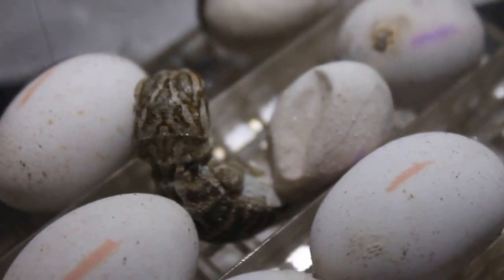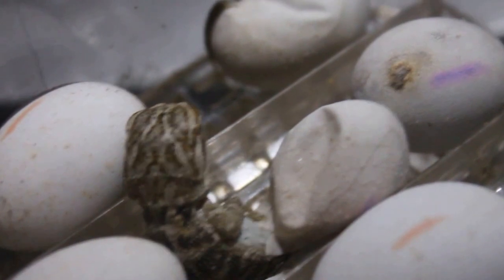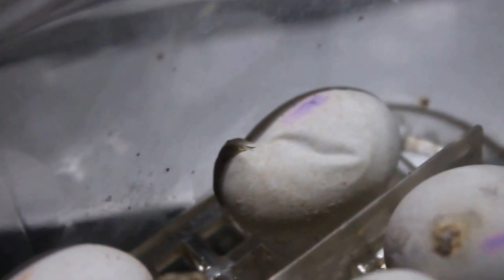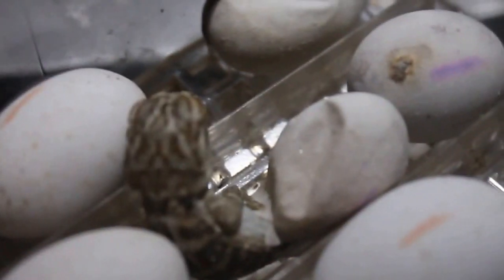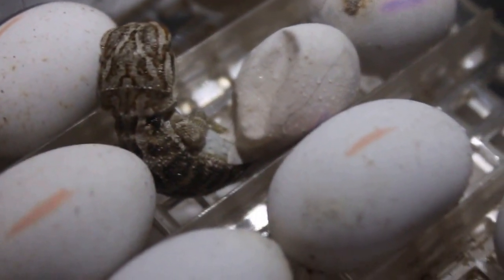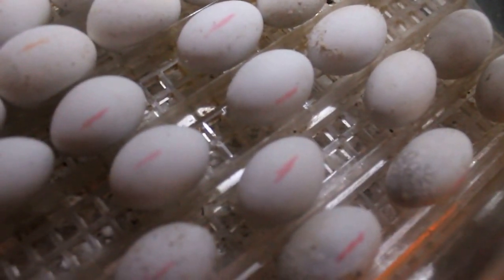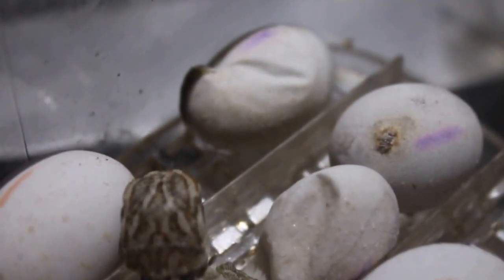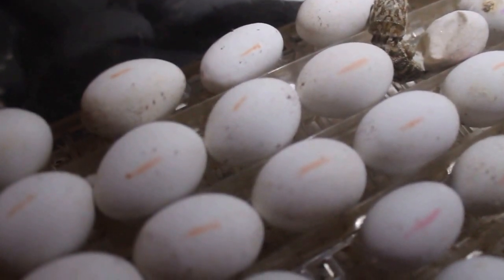Baby Beardies Hatching out the egg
Oh yeah came home to some Baby hatchings
. 2 of the 3 eggs that was fertile from Snow White's first infertile clutch are hatching